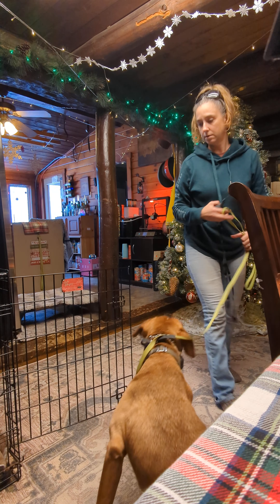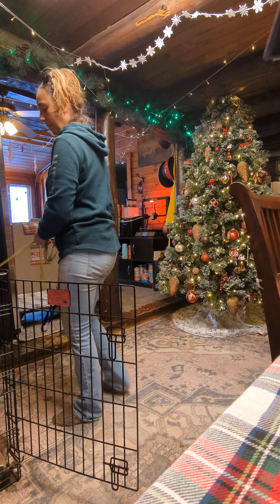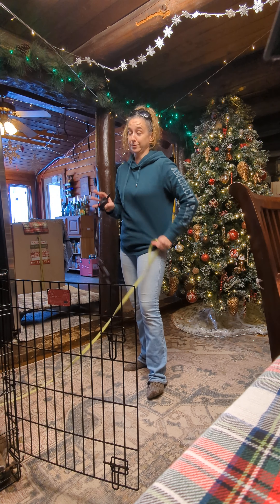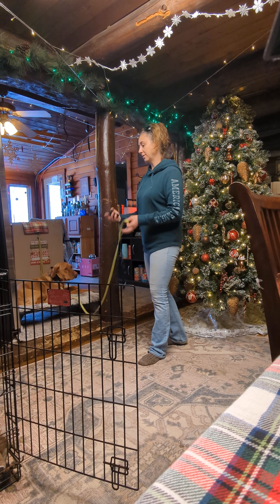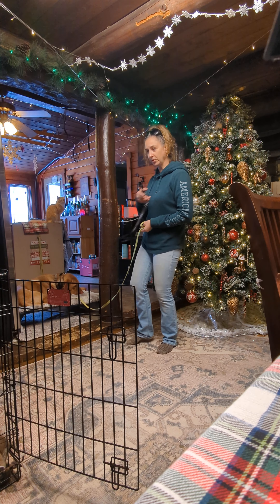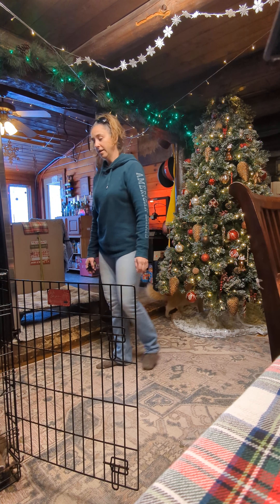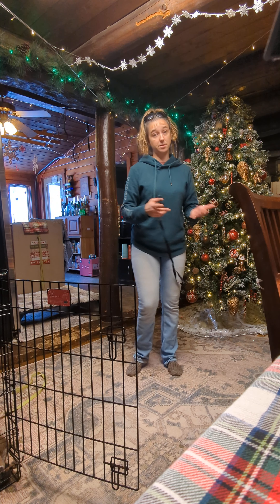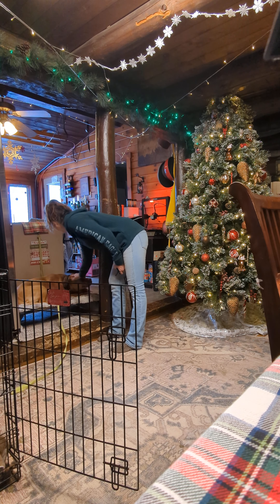Indoor Drills With Shem